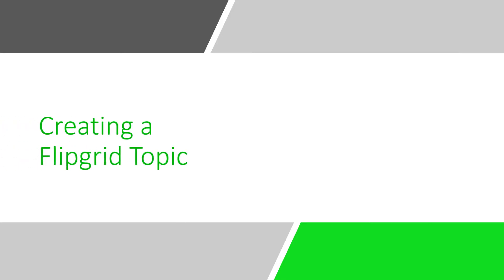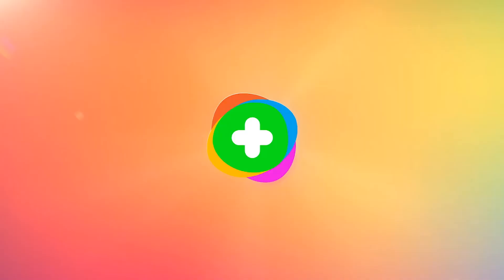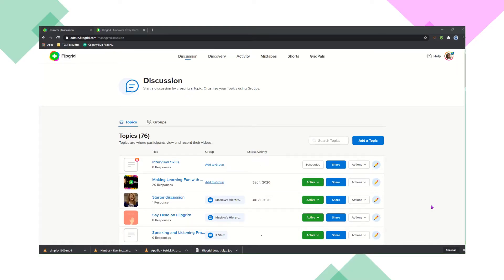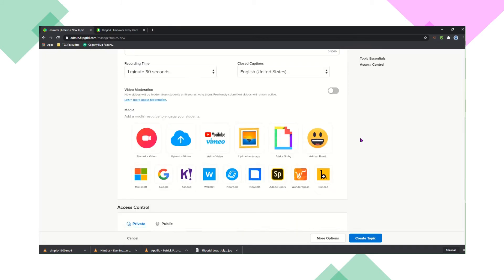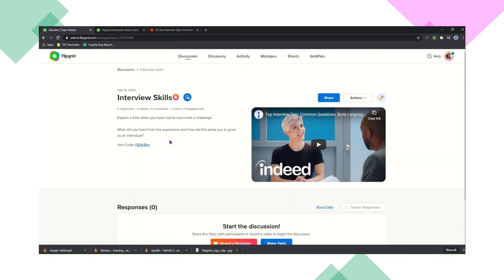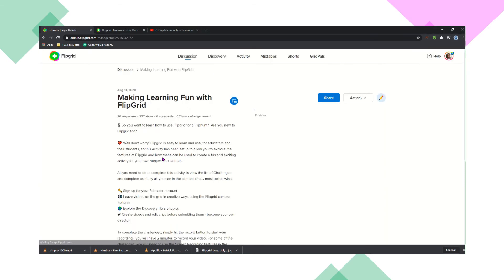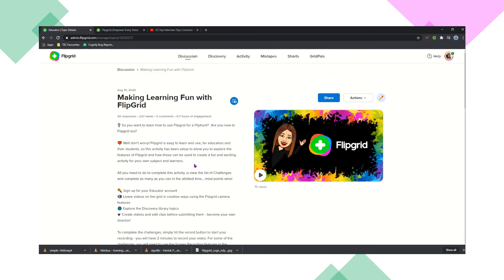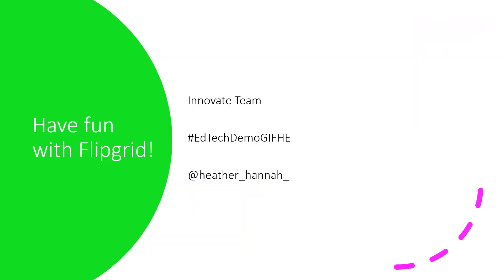EdTech Demo: Creating a FlipGrid Topic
This is a short video on creating and using topics in Flipgrid.